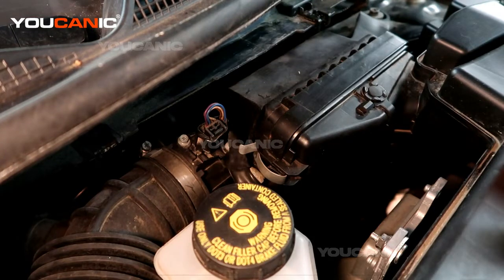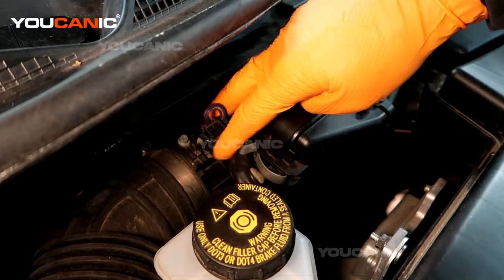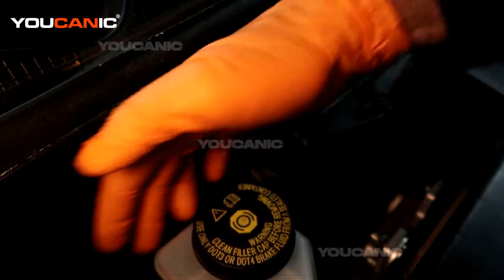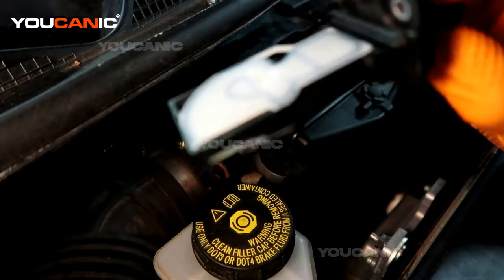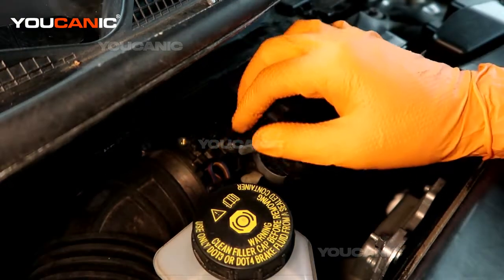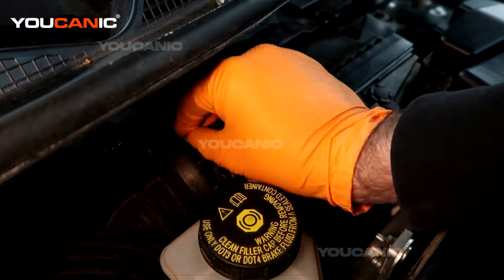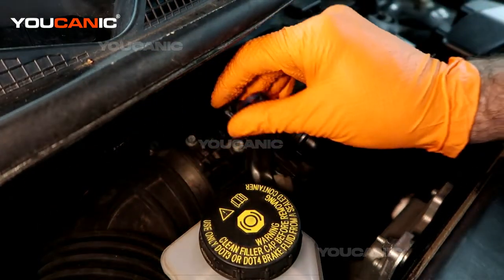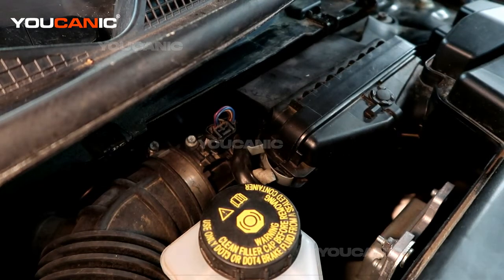2017+ Nissan Rogue Sport Mass Airflow Sensor Replacement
This video provides a detailed guide on replacing the mass airflow sensor on a 2017 or newer Nissan Rogue Sport. The video shows the location of the sensor and provides step-by-step instructions on how to remove the old sensor and install the new one. It also includes helpful tips on troubleshooting and diagnosing issues with the mass airflow sensor, as well as common symptoms of a faulty sensor. The video is useful for anyone looking to replace their Nissan Rogue Sport's mass airflow sensor or diagnose and fix related issues.